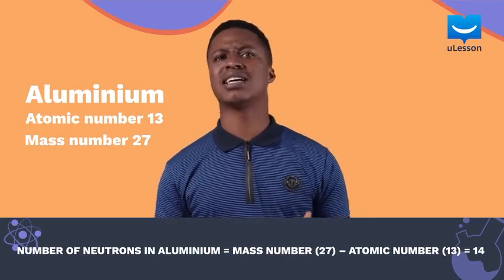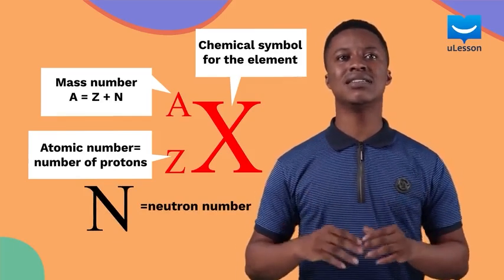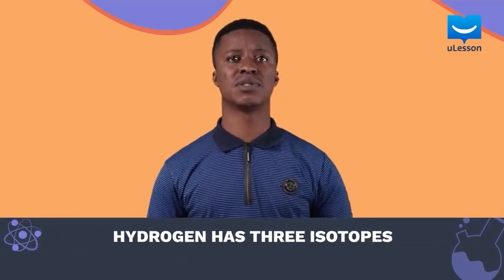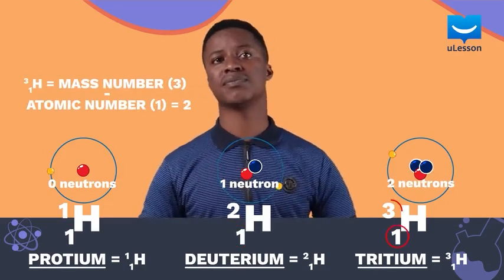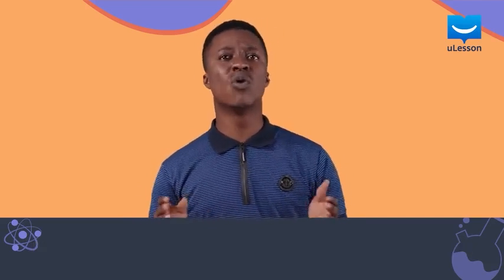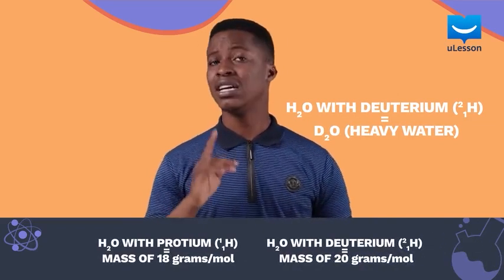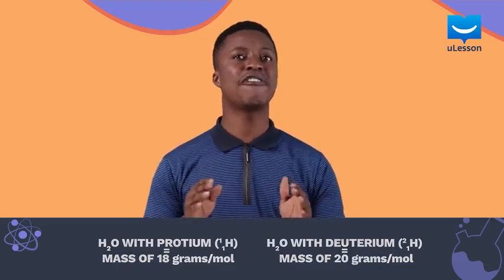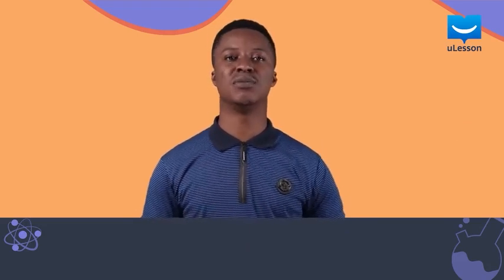What is isotopy